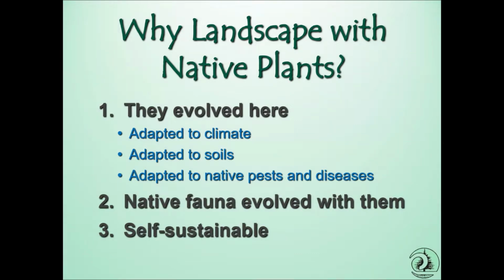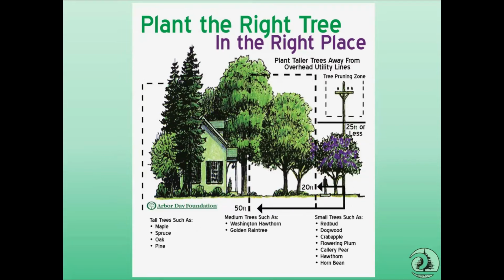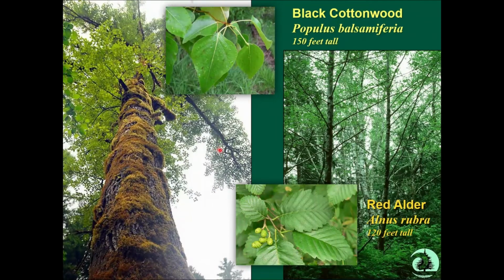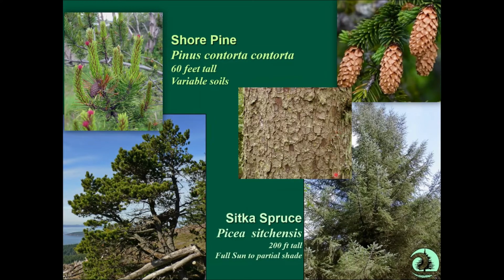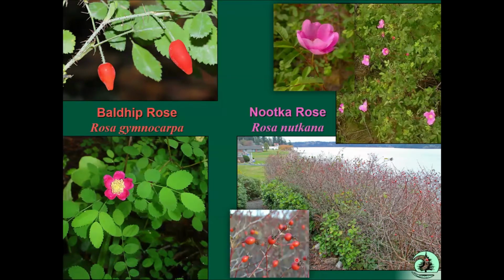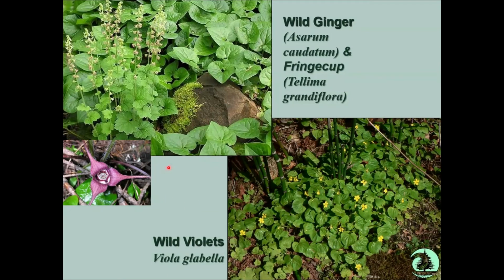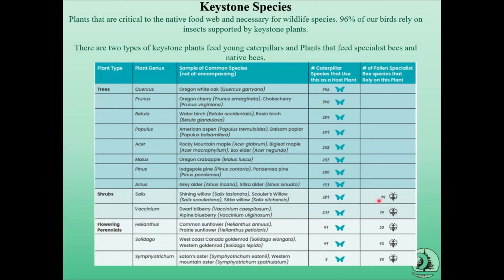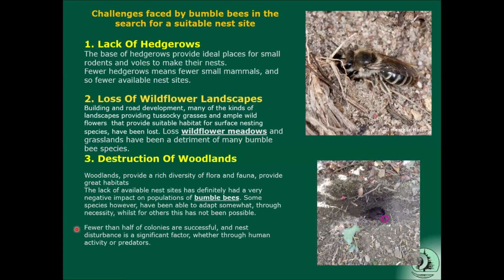Native Landscaping Course - Part 2 - April 26, 2022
Join Clallam Conservation District Manager, Kim Williams, for a spring native plant landscaping course that will cover planning and designing your backyard landscape to be sustainable and beneficial to wildlife. This video is part two of the 3-part series.

In this series you will learn how to evaluate the unique site conditions for your properties, develop landscape plans, identify native plants appropriate for your site conditions, and properly plant and maintenance plants. Help to restore ecosystems by using native trees and shrubs in your landscape to create habitat, enhance biodiversity, conserve water, and much more.